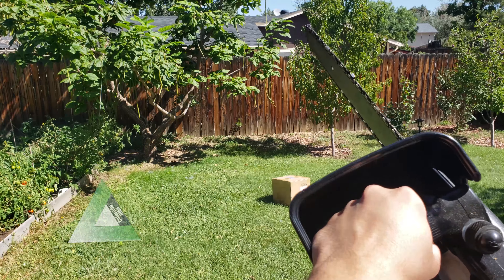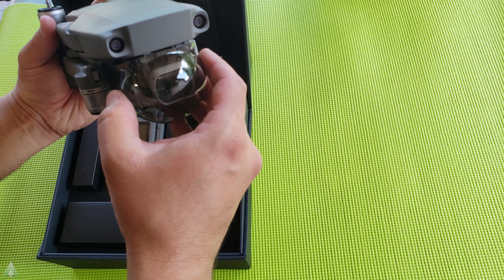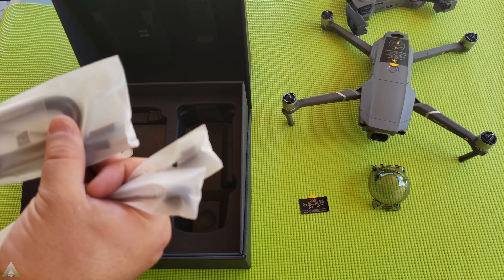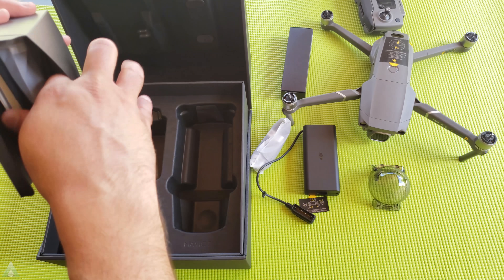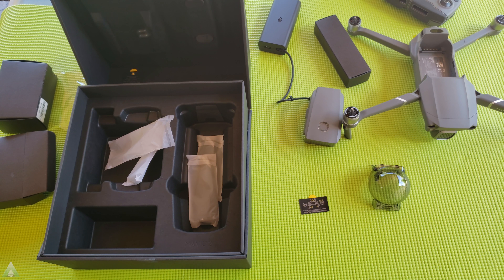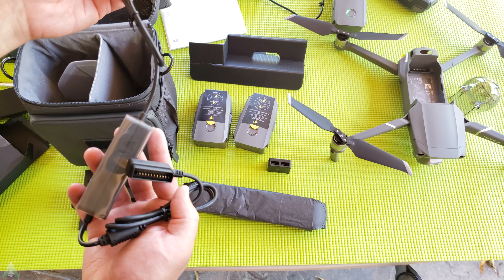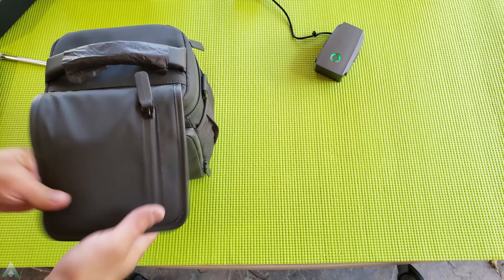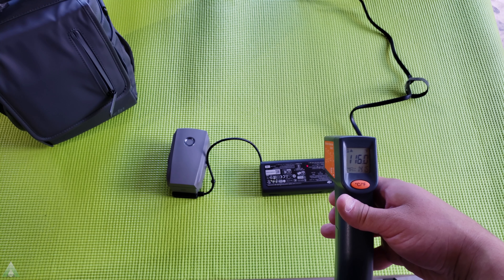DJI Mavic 2 Quick Look of the new Drone Quadcopter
It Arrived!  China to Colorado in 4 Days! YAY! Quick first look at the new DJI Mavic PRO 2 with the new Hasselblad Camera 1" Camera  (sony?) Sensor .  I am off to fly now and more videos, info, and reviews to come.

Clarification: When I am talking about the USB-3 plug I am referring to the USB-C 3 connector in the video.